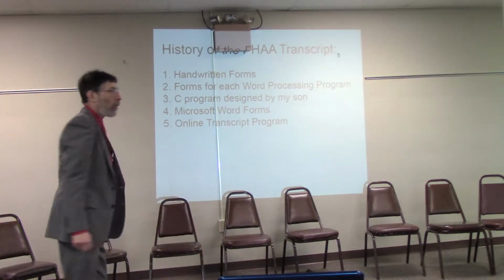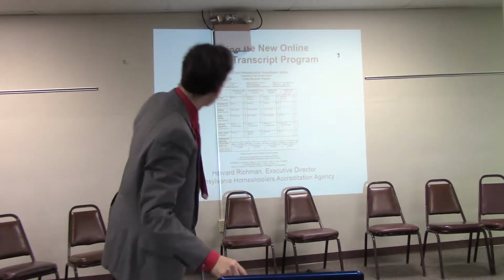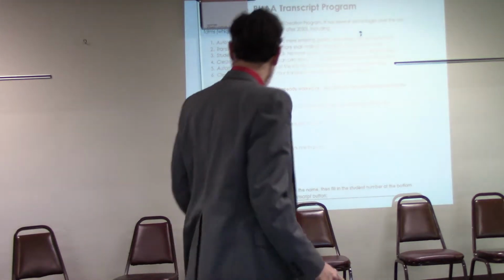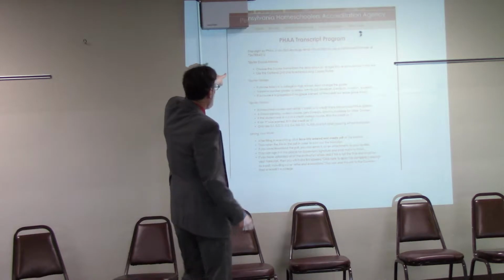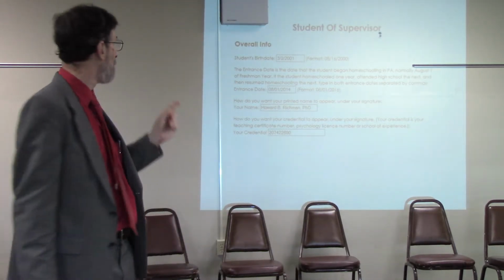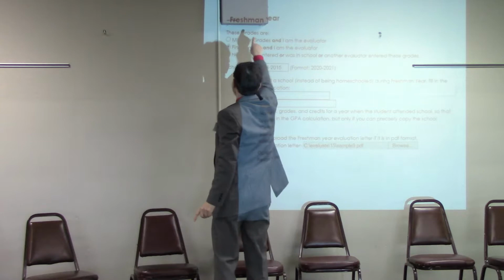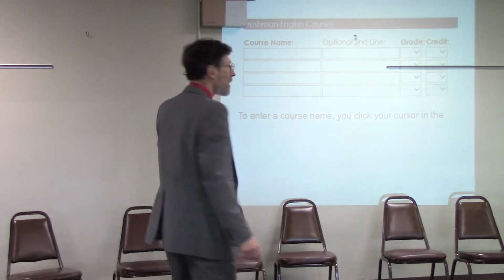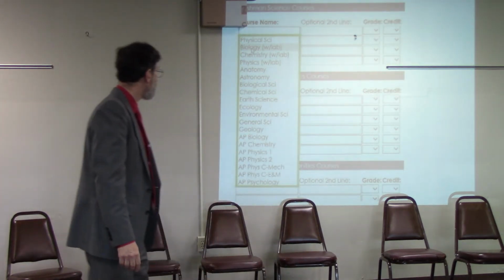How to use the Online Transcript Form - part 1 (for evaluators)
PHAA uses an online form method for evaluators to enter courses, grades, and credits for their students and then professional transcripts can be generated. Dr. Richman explains how the program works in this video presented to evaluators.